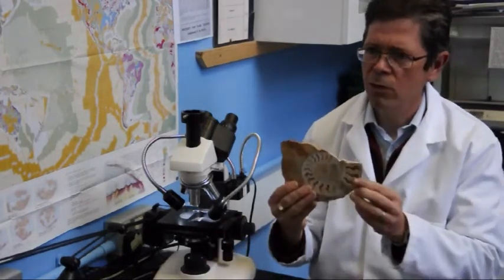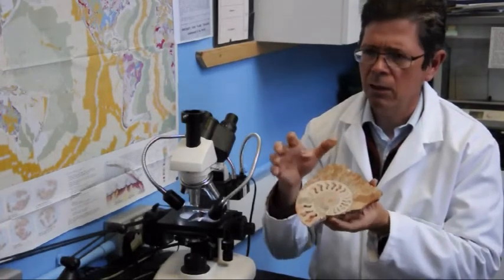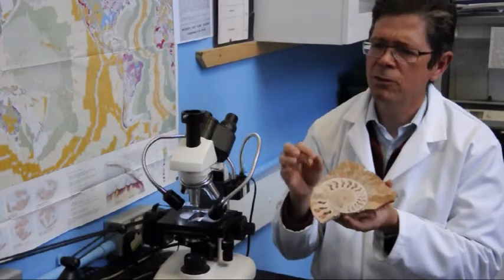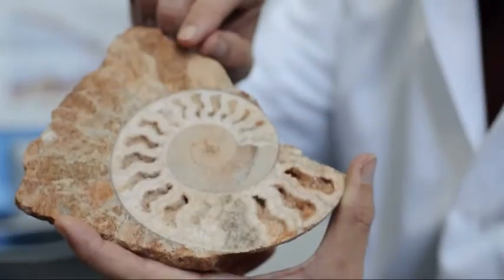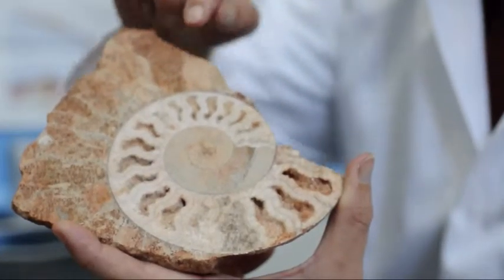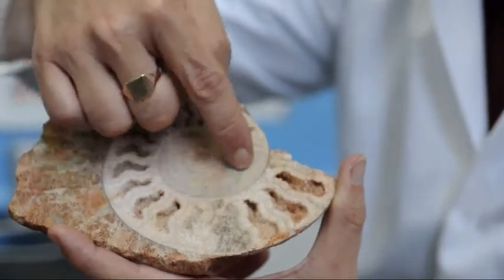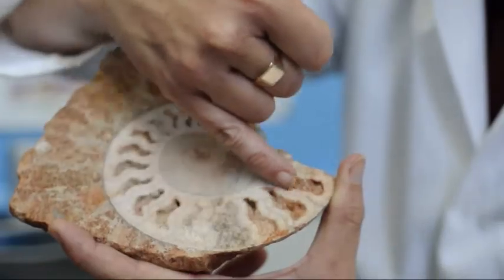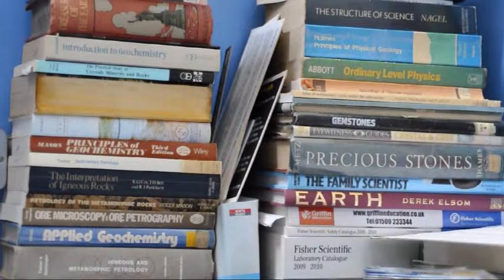The Importance of Microfossils